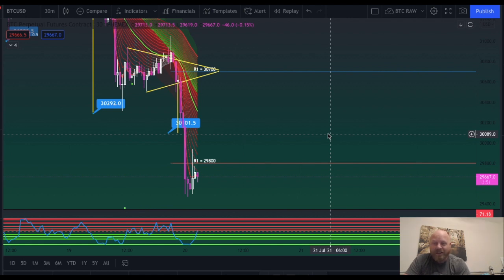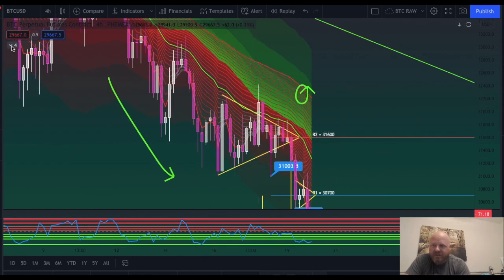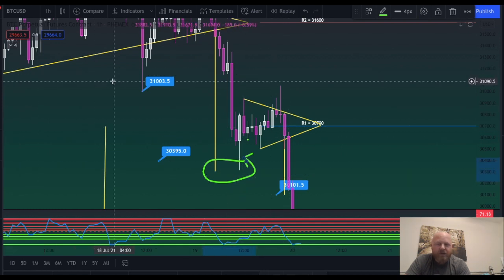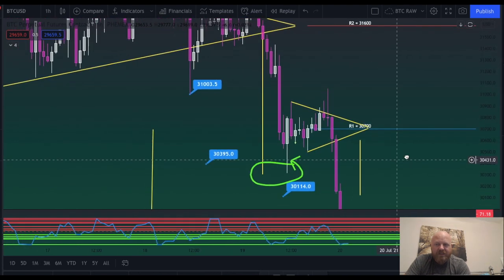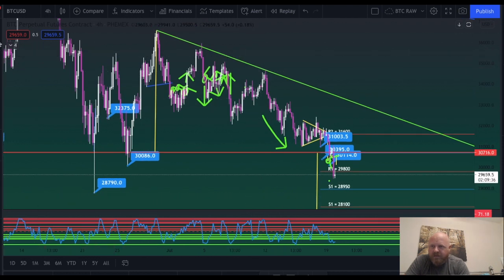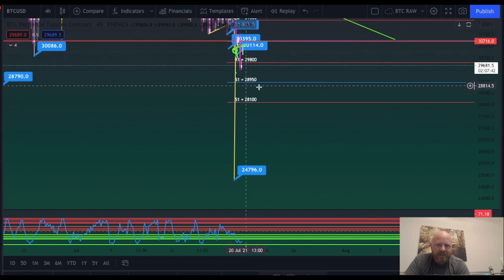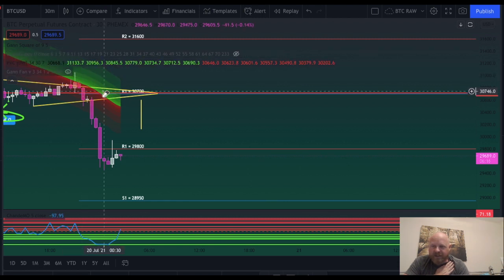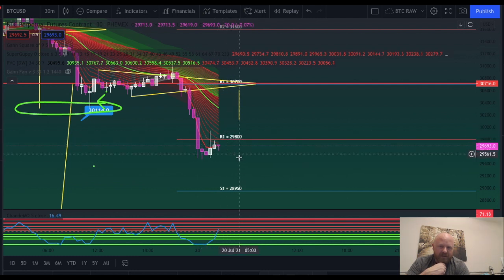BTC Market Crash Update!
What is BTC doing? Where will it go? Watch now and see.

Market Makers has predicted every crash since May, including this one. We have predicted the trend of BTC with 100% accuracy for weeks. No one on YT is tracking BTC the way we are. Too good to be true? Come join and see for yourself. Our mission is to help you fight your way to financial freedom.

Market Makers provides expert TA, news, education and community - if you want to learn how to profit in this market, and you want to be with more than 200 fantastic people, we have a Discord you can join.

New to our Discord *Forex and Commodities* - we will be providing education and TA for these markets as well.